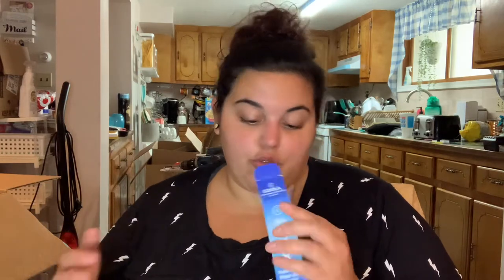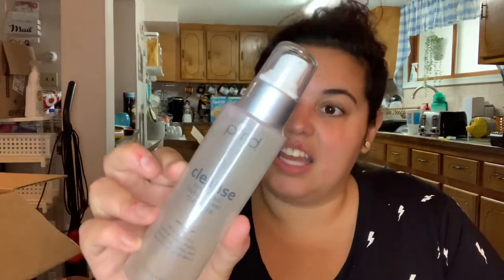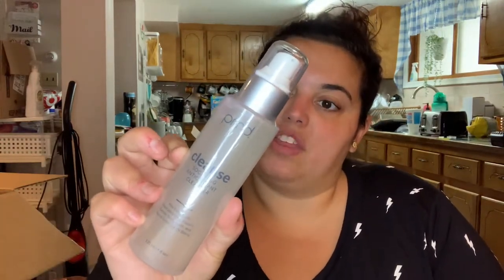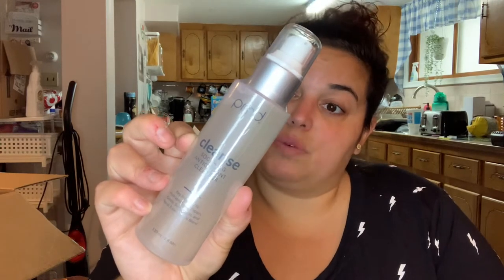FabFitFun Add-Ons + Additional Choices Part 1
When I had a FabFitFun box on my porch I was pretty surprised because I felt like I had only just customized my fall box. I even wondered if it could be something else but nope it was my fall box and I was a happy girl plus I had some stuff I ordered from the add-on sale and stuff I made as additional choices in the FabFitFun box categories. Some is being shipped separately. Hence why I said Part 1, if you want to see what I got as additional choices and what I got in the add on sale keep watching and keep an eye out for part 2!